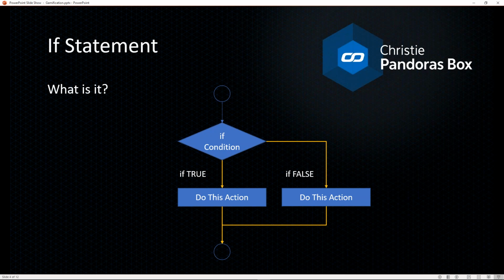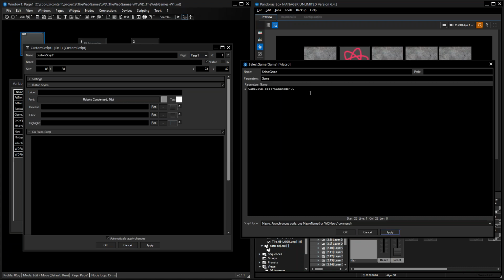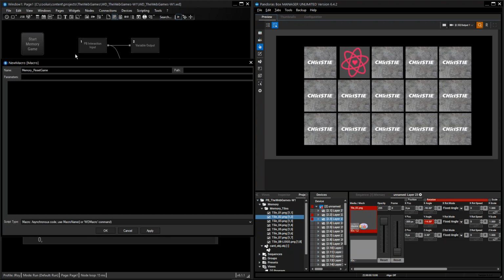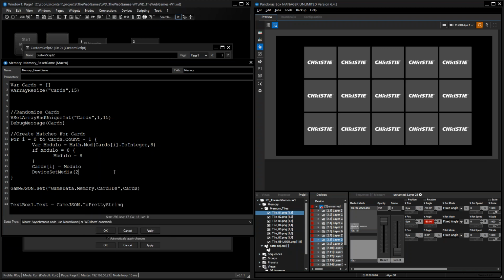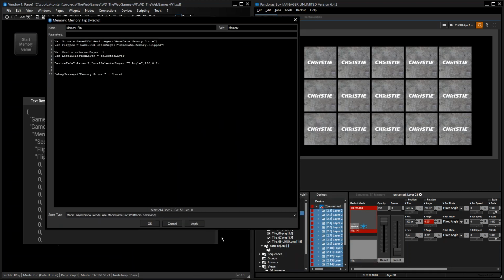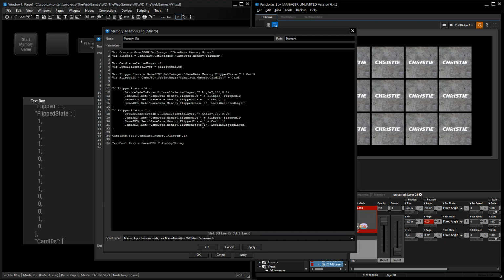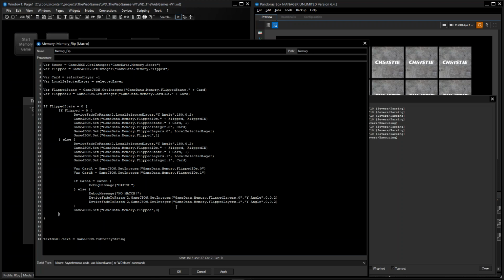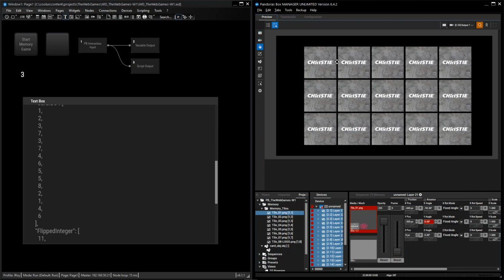Webinar #13 - Gamification - Pairs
Curious on how to get the game pairs running with Widget Designer and Pandoras Box?
Let's have some fun and create some games.